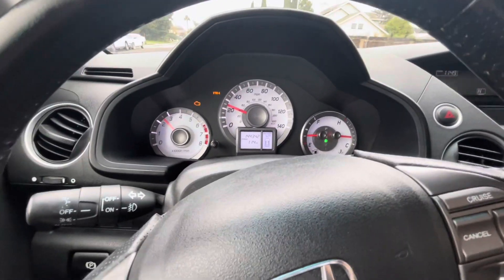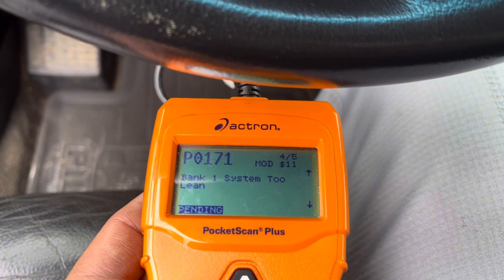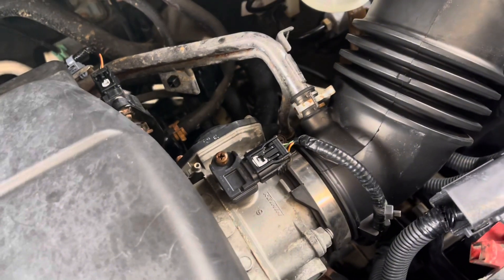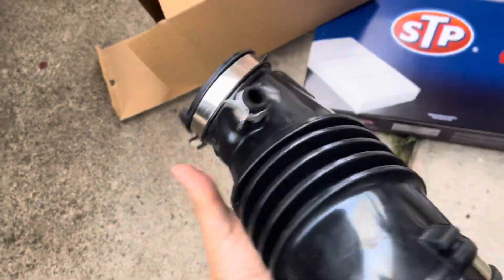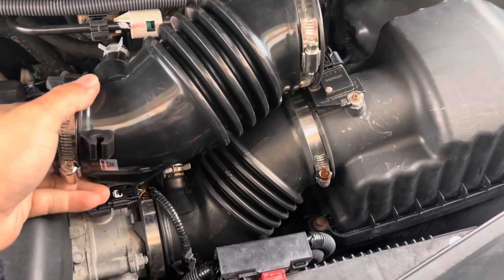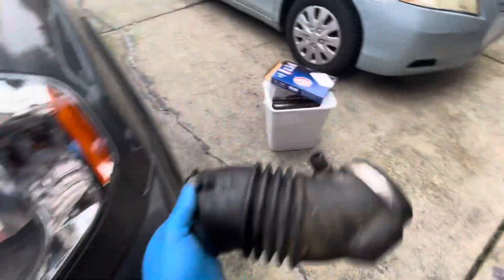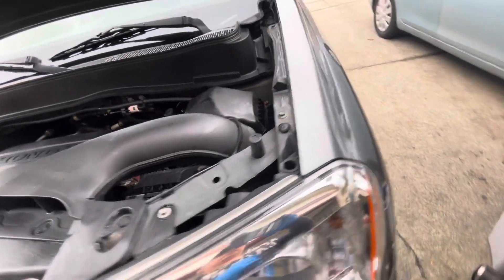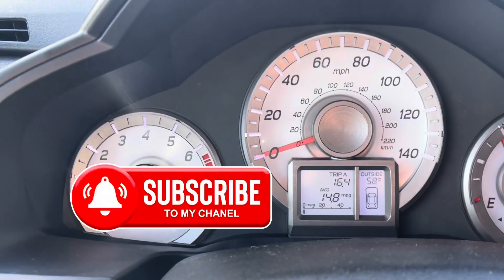Code P0171, p0174,p0102 Honda pilot 2009-2019 flow mass sensor